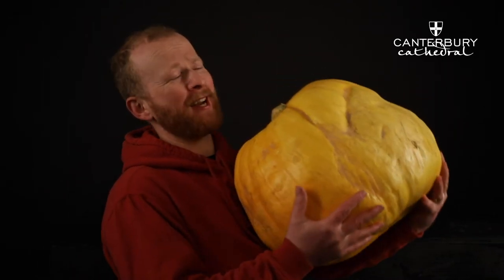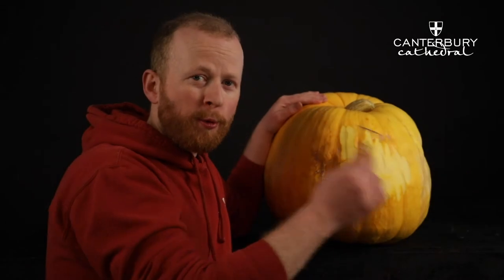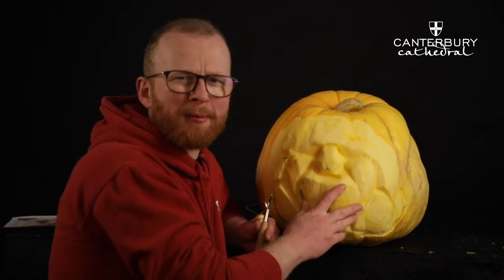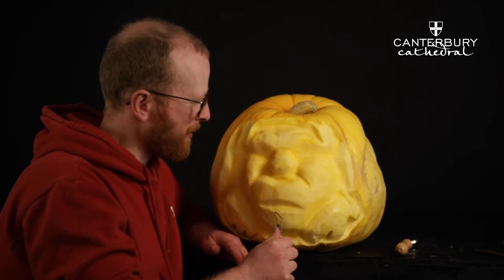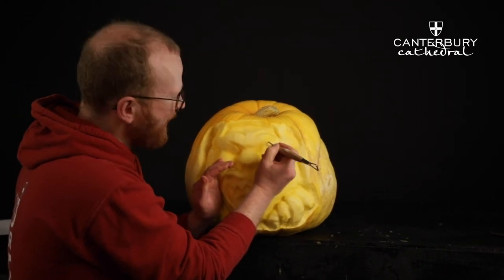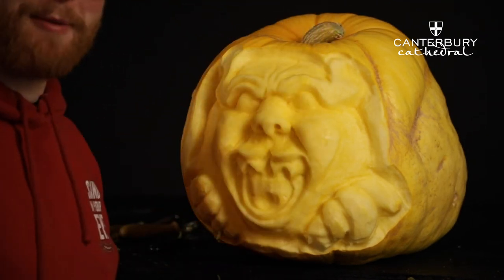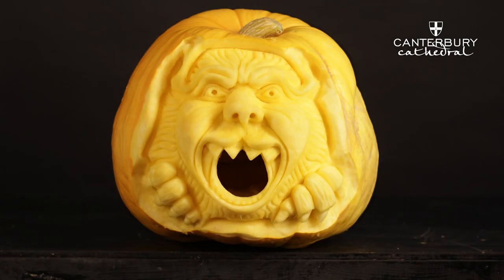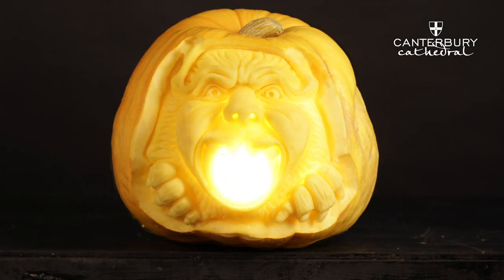How To - Gargoyle Pumpkin Carving for Canterbury Cathedral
We created this carved pumpkin for Canterbury Cathedral. Why not follow Jamie and learn top tips on how to make your own pumpkin carving?

Visit Canterbury Cathedral this half term and see if you can spot the gargoyle that was the inspiration for this pumpkin.